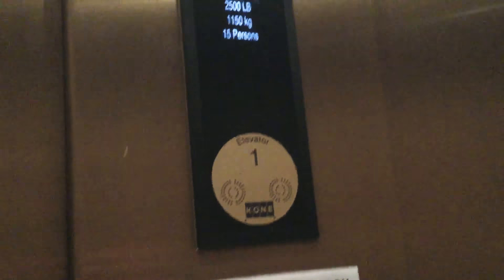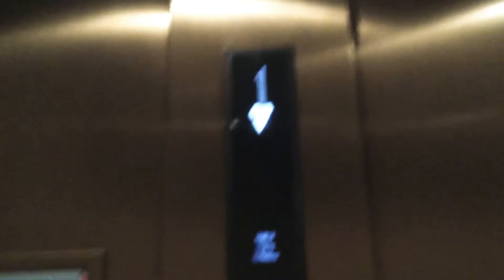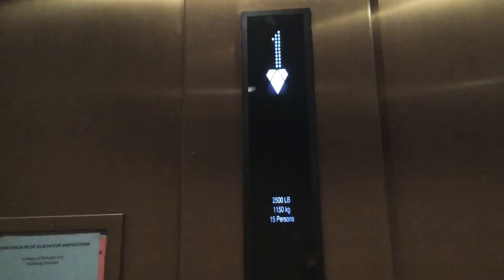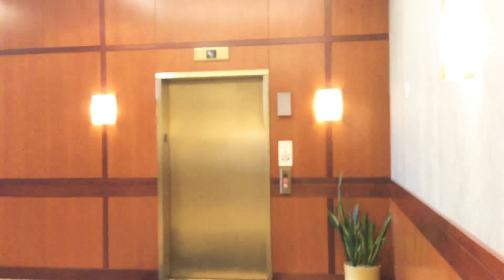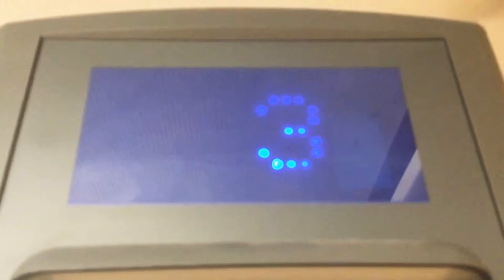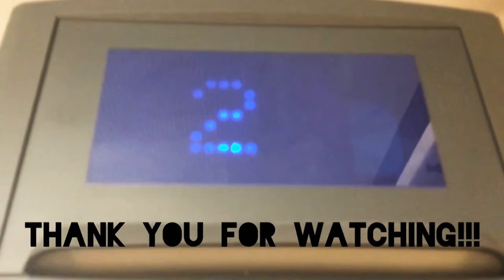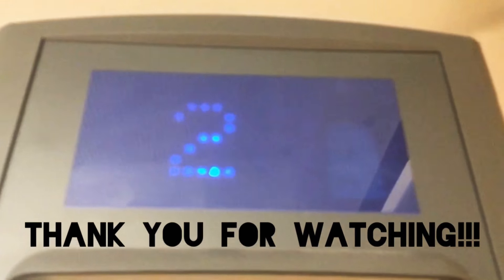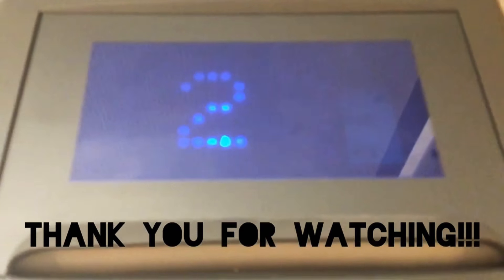Talkative Hydraulic KONE Elevator at The Offices of The Bolingbrook Promenade, Bolingbrook, Illinois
This elevator is originally KONE as well as the one at Macy’s which I thought was a Montgomery that was modded.